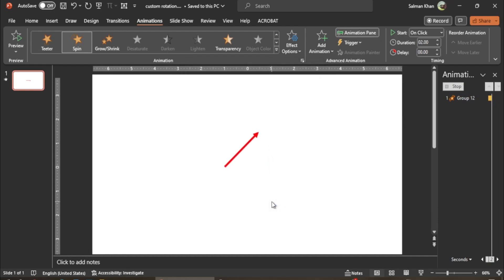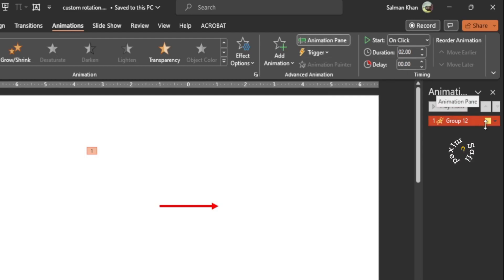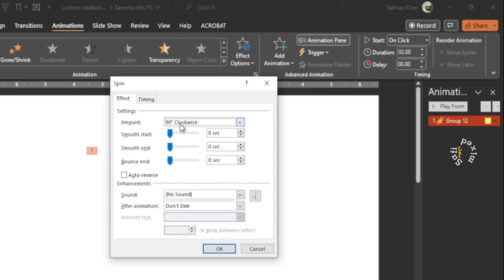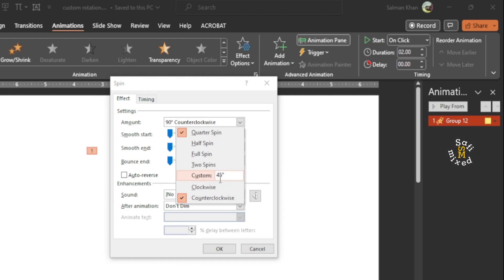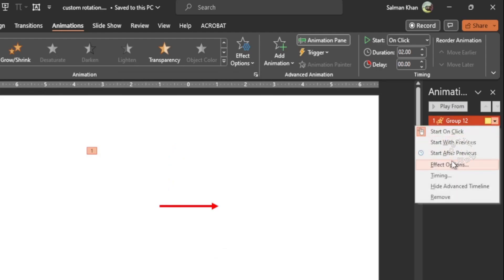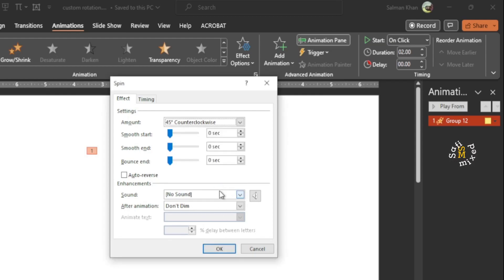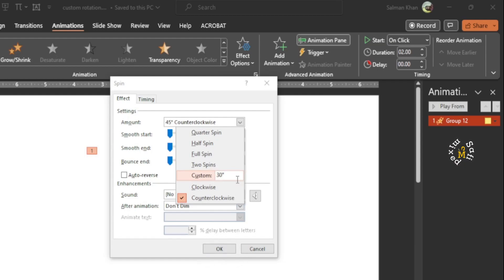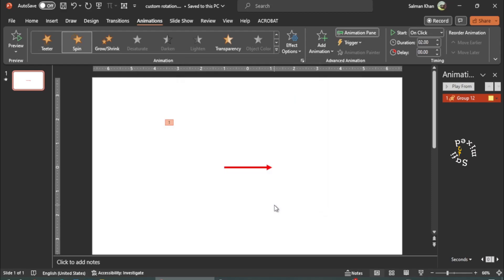How to activate custom rotation in PowerPoint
How to activate custom rotation of object in PowerPoint? Rotation of arbitrary magnitude in PowerPoint, spin, transition
custom rotation, PowerPoint, rotation,
How to activate custom rotation?
Rotating objects in PowerPoint,
PowerPoint presentation,
PowerPoint tutorials,

PowerPoint tutorial, equations in PowerPoint, rotations in PowerPoint, powerpoint simulation, plotting in PowerPoint, PowerPoint animations tutorial, drawing in PowerPoint, Shapes in PowerPoint,

PowerPoint backstage view, file tab, access toolbar, Powerpoint morph transition, presentation animation, powerpoint effects, powerpoint for beginners, powerpoint recording video, powerpoint text animation,